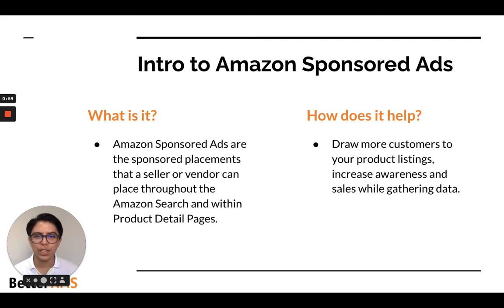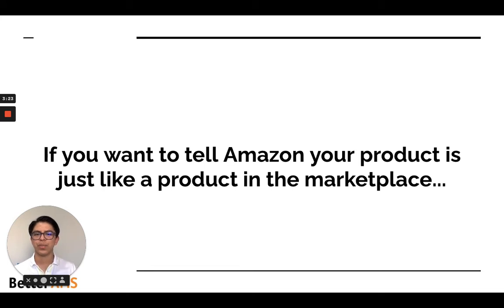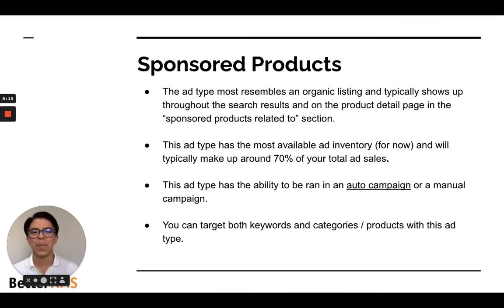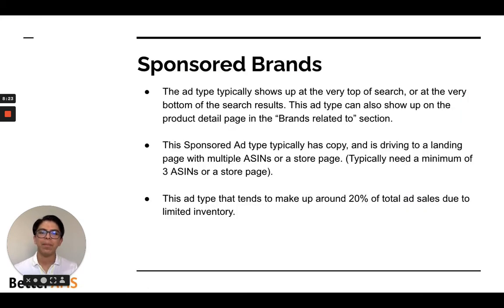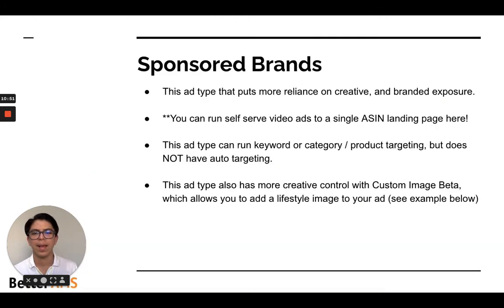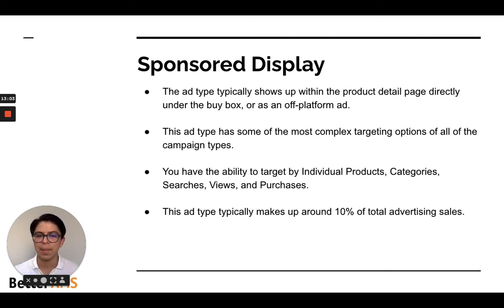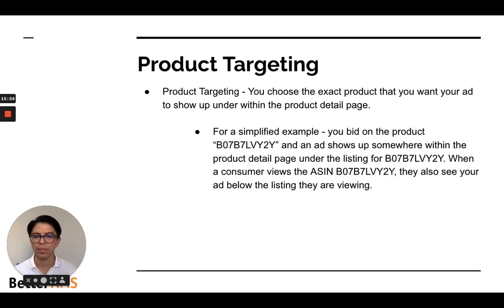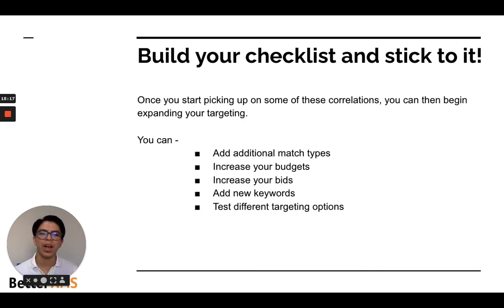Full Amazon Advertising Sponsored Ads Introduction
Amazon PPC 2020 - Full Amazon Advertising introduction covering Sponsored Products, Sponsored Brands, and Sponsored Display.

This time - From Gabriel's perspective!

We dive into where these ad types show up within the search and product detail pages, what type of targeting these ad types allow, and basic recommendations for running these ads!

If you are new to Amazon, or unsure of where to start, this is a great video to begin with!